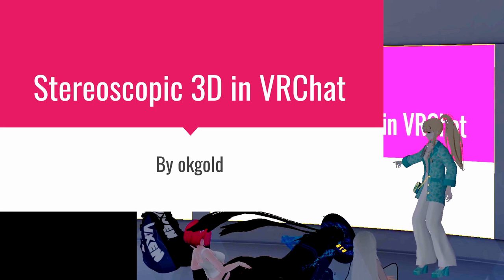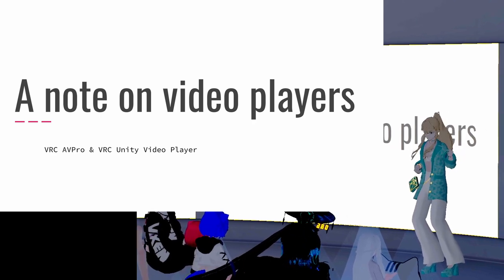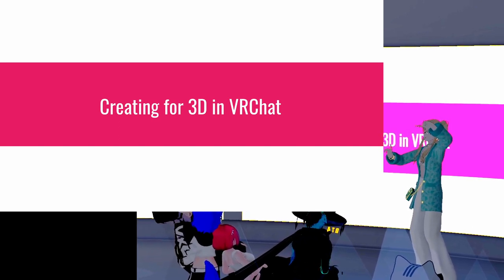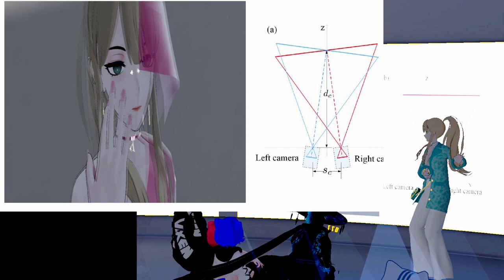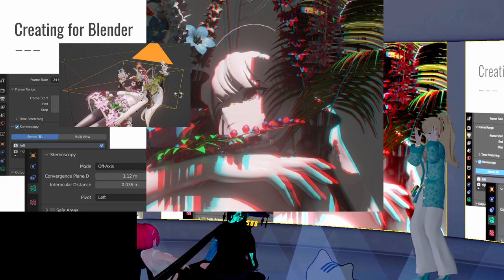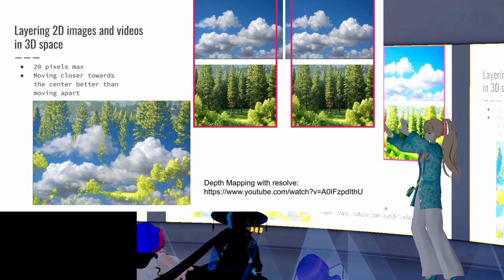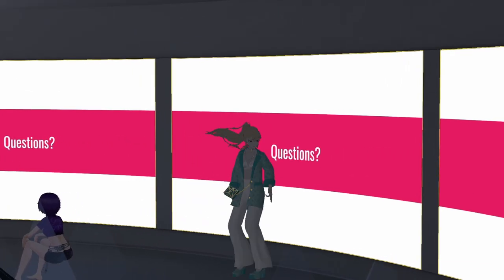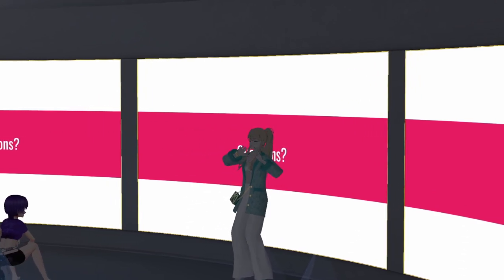Depth Epilogue: Stereoscopic 3D in VR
A concluding presentation for our Depth 3D VJ event in VRChat. Explaining some of the things we did to produce Stereoscopic 3D content and worlds. The venue world will be made public on July 2nd to be shown at 'Community Meetup'.

Guide on using OpenGL Stereo within touch designer (useful layouts)

Haï's 'offline' map, with beautiful sbs and ou support (panel on the opposite side of the kitchen table)